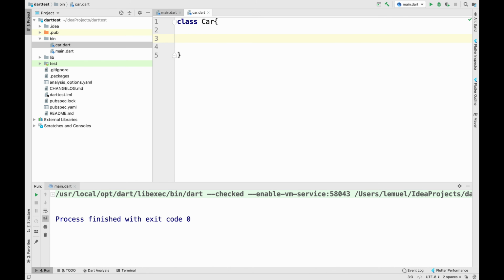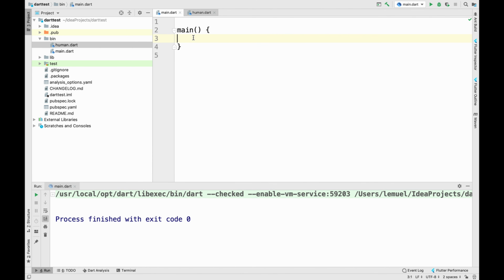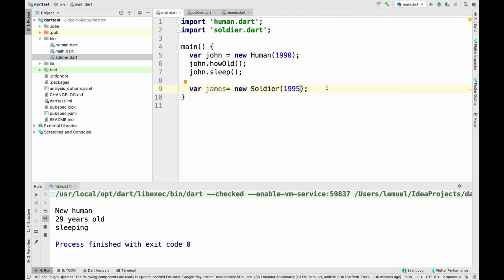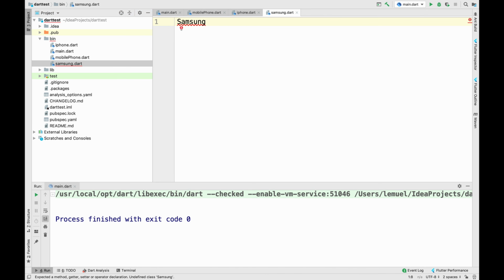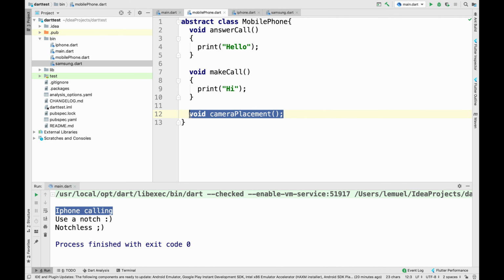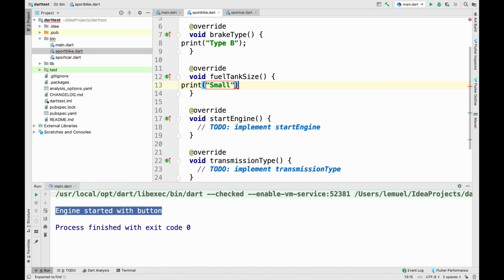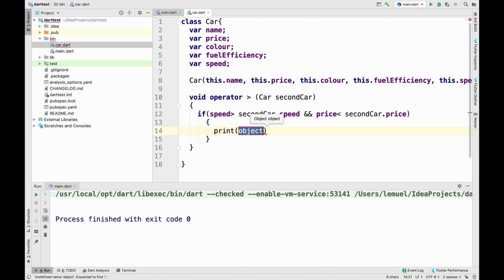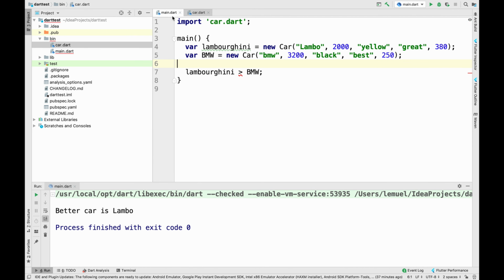Understanding Dart programming Classes 2 #11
Dart programming language is an object-oriented language, it's important to understand how Dart Classes are Instantiated and what operations you can perform in Dart.

Learn about abstract classes, implicit interfaces and class inheritance.